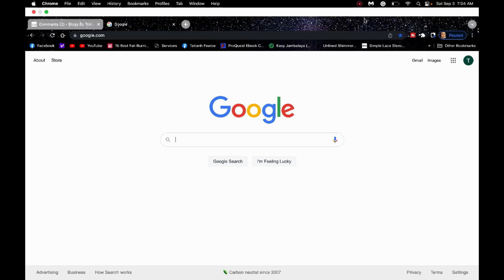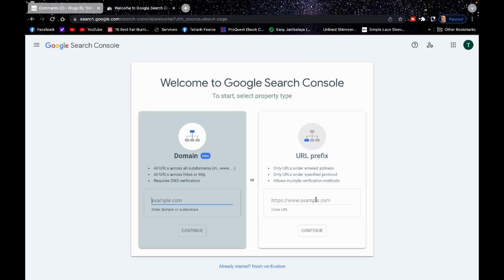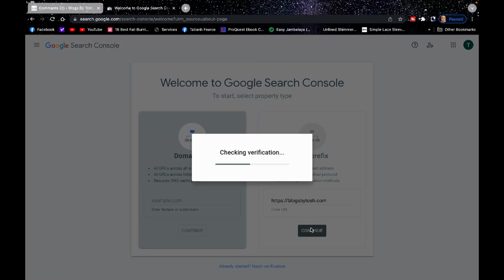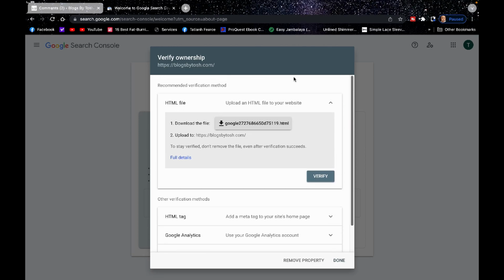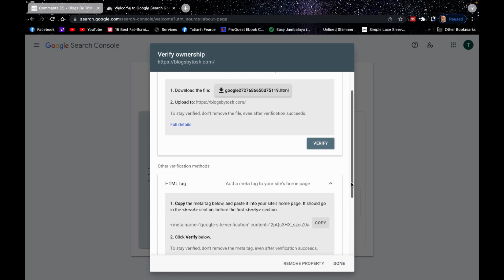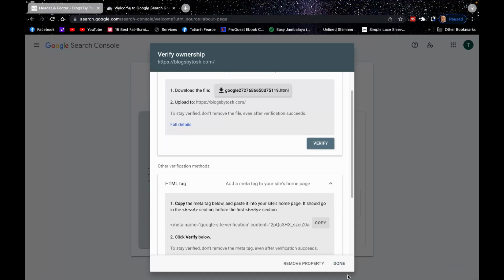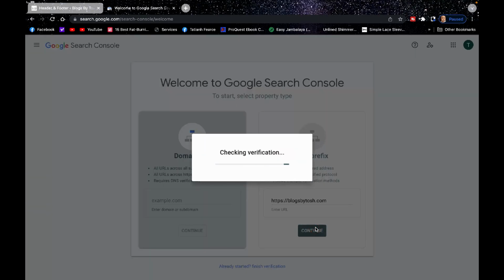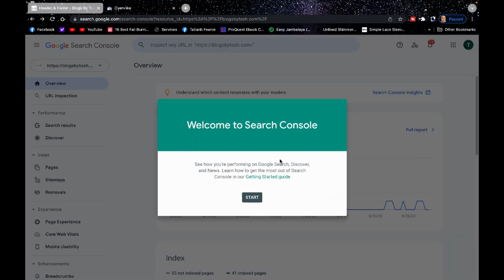Google Search Console Step by Step Tutorial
Google search console is a free analytic tool that every website owner needs. This quick tutorial will have your website connected to Google search console in minutes.

**BLOG RESOURCES**